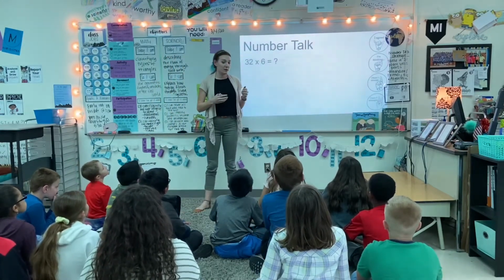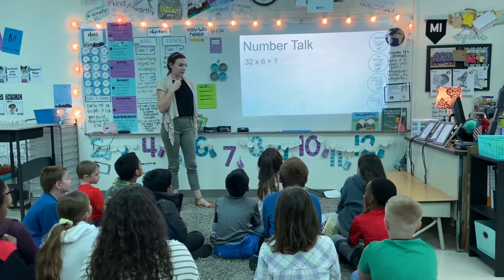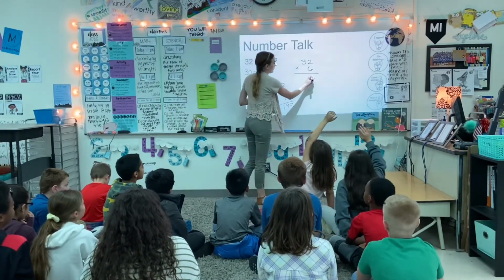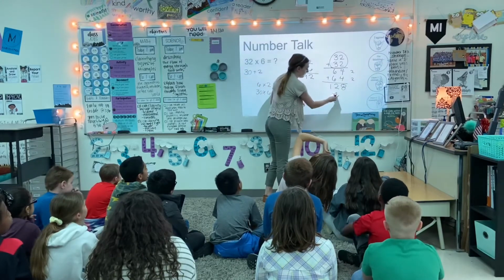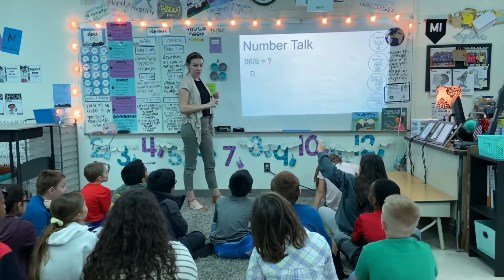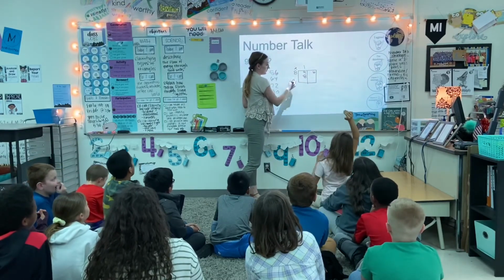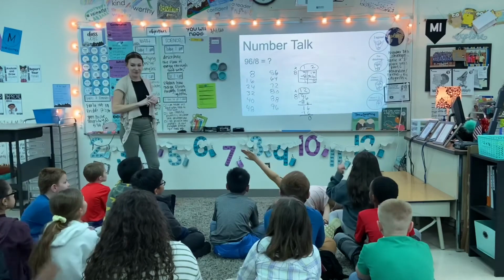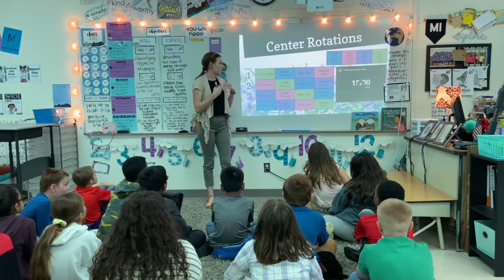Model Lesson: Math Workshop with Number Talk